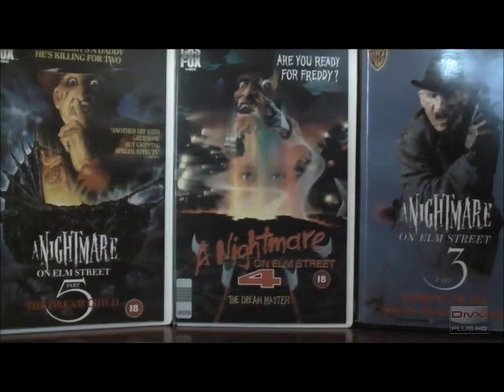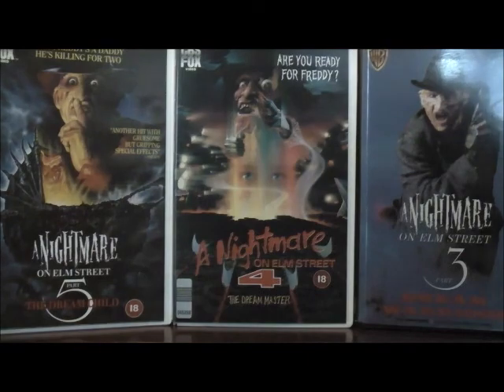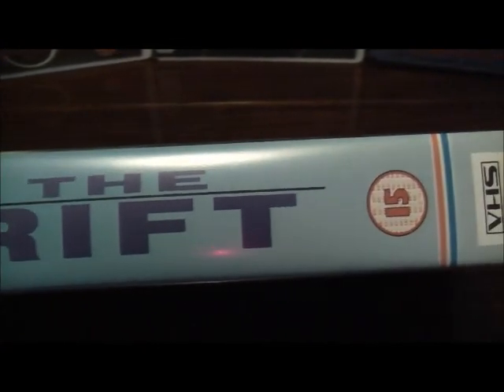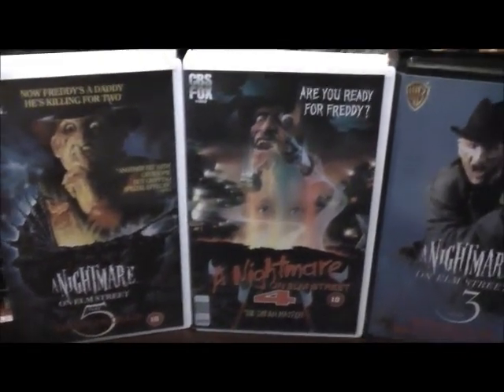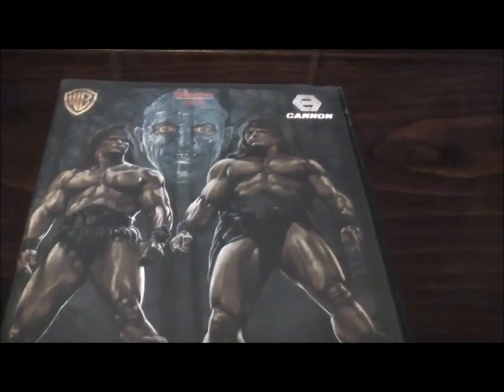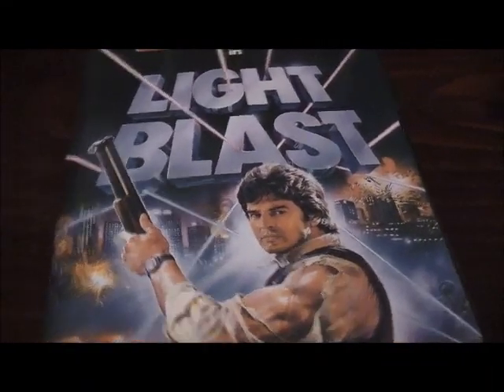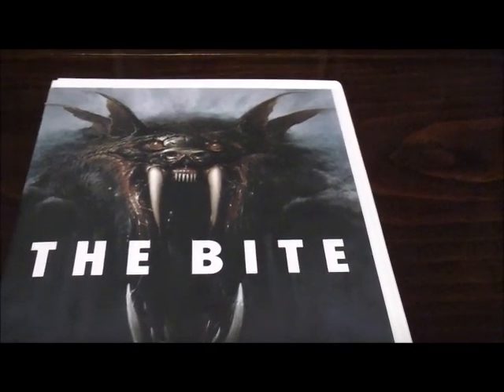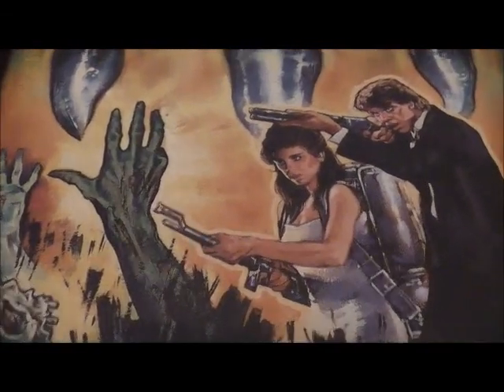Horror Movie Videos Big Box VHS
Horror Film VHS Titles & Cover Art Rare Picks From My Collection And An Entry Into TP20's V/H/S Contest. Please Do Be Sure To Check Out Tyler's Teriffic Channel @